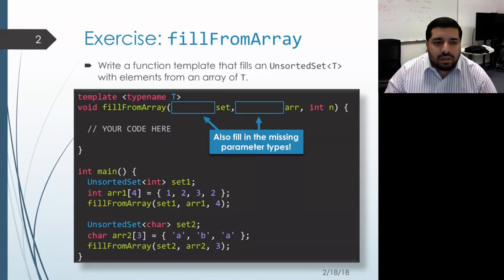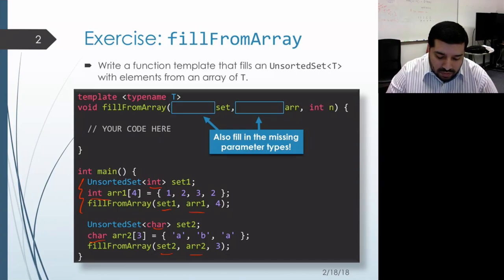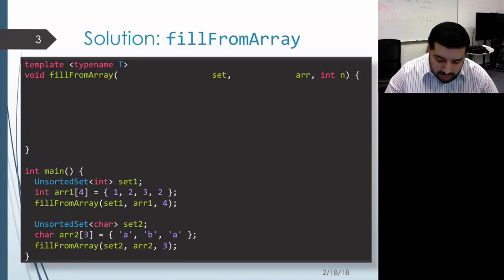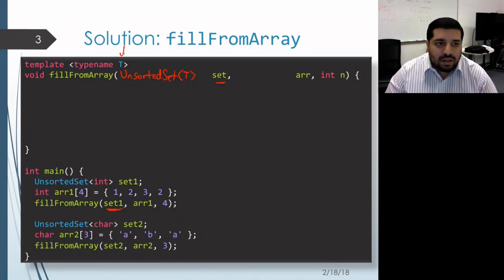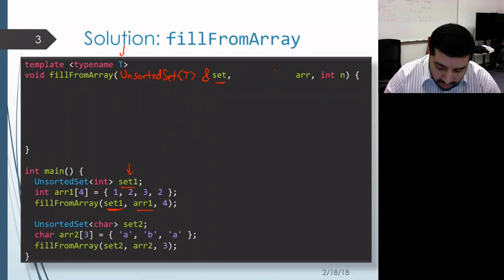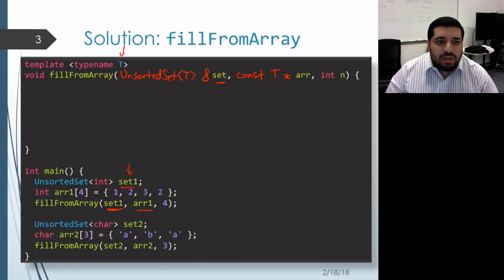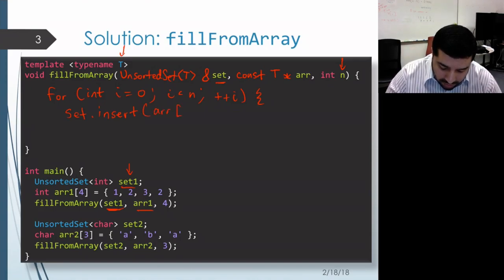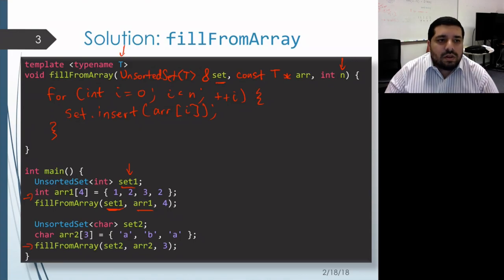EECS 280: Lecture 12 Exercise 1: fillFromArray